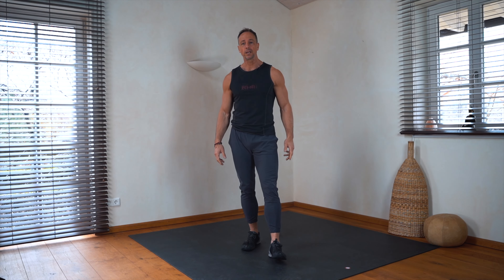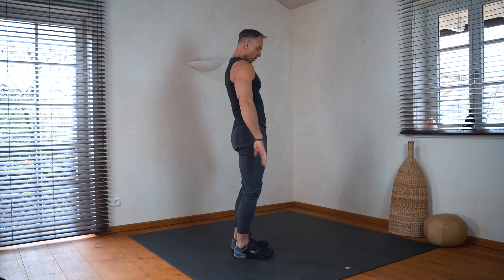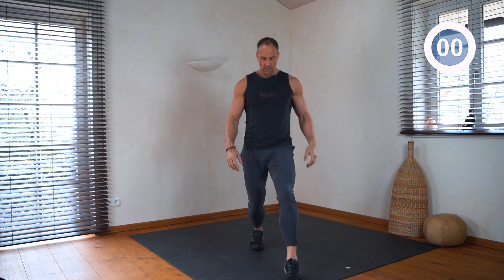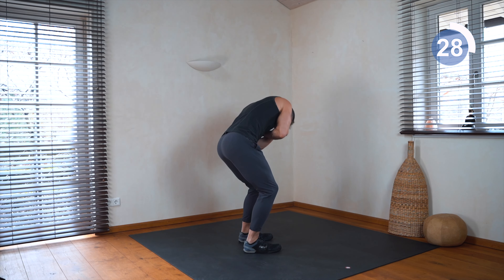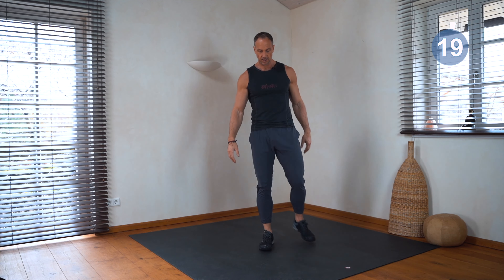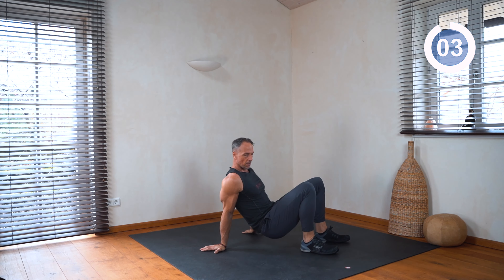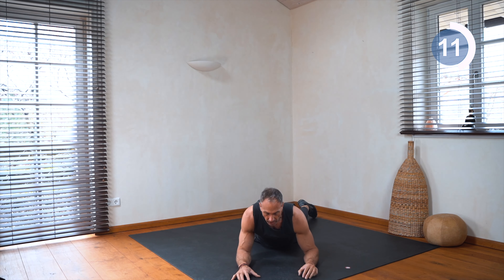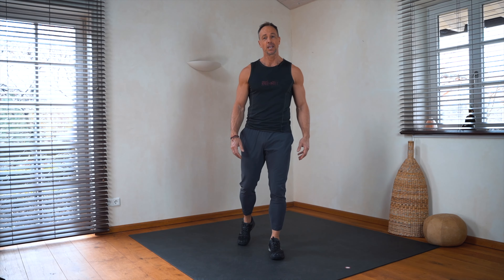BEGINNER FULL BODY WORKOUT - NO EQUIPMENT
A 12 minute at home workout for strength and mobility! Beginner friendly - Enjoy!

✘ I N S T A G R A M: @the.Spiritbody.architect
✘ T i k T o k: @the.spiritbody.architect

If you are a beginner start with  simple and easy exercises before attempting all advanced exercises. Performing exercises out of your capability might strain your muscles and you may get injured.

This channel offers health, fitness and nutritional related content and information. You should not rely on this information as a substitute for, nor does it replace, professional medical advice, diagnosis, or treatment. By performing any fitness/movement exercises without supervision like with this video, you are performing them at your own risk. See a fitness professional to give you advice on your exercise form. Spiritbody will not be responsible or liable for any injury or harm you sustain as a result of this video.